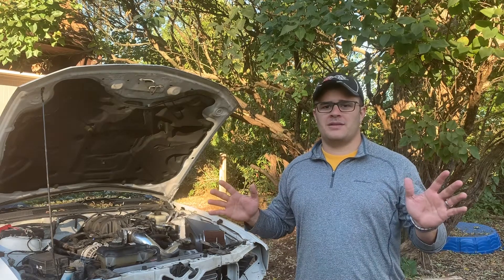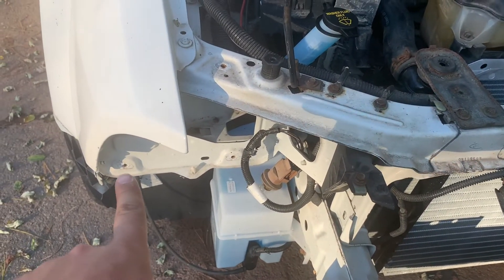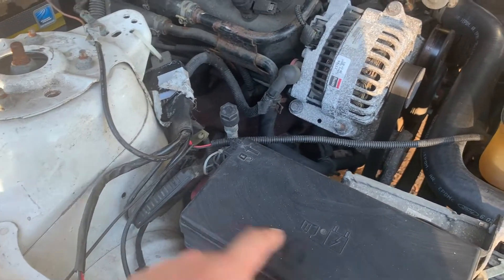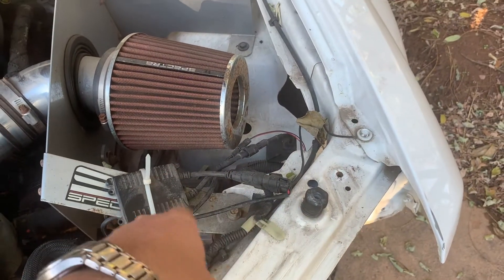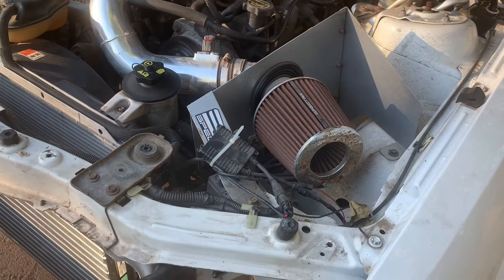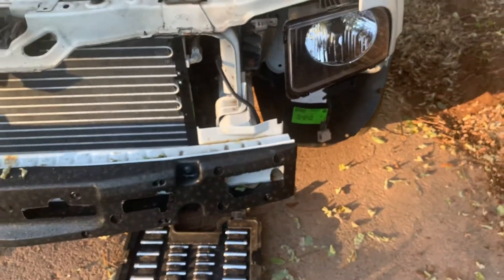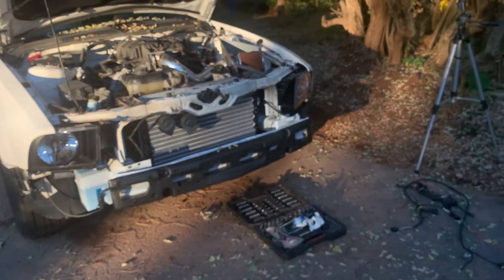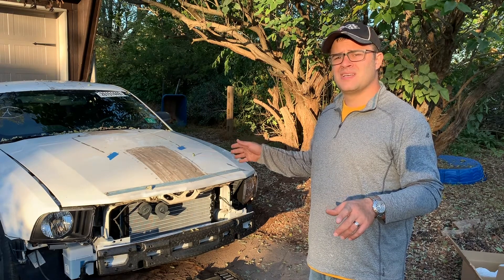Almost done? Mustang Salvage Rebuild Update! Part 3.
We remove some old electrical and put in new headlights. Watch as our budget rebuild continues.